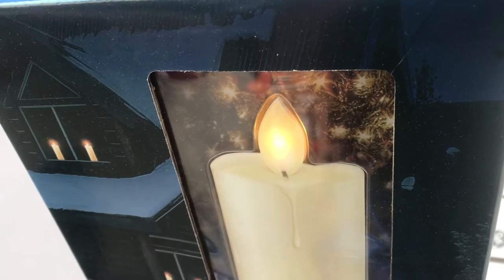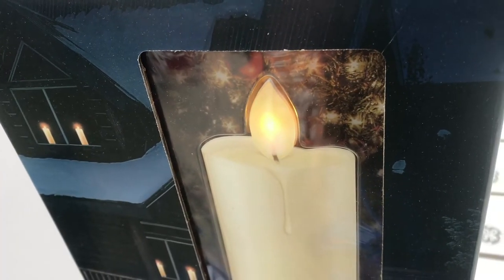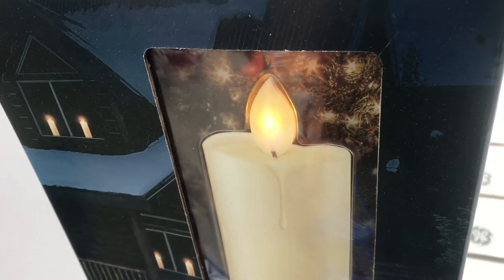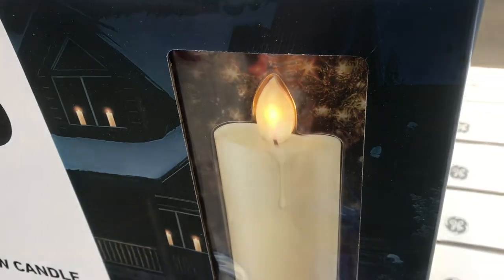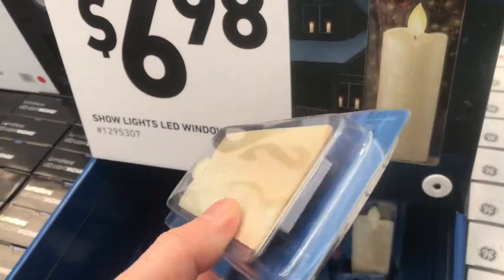lights led window candle 🕯 (show lights)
Interesting concept, the LEDs make it look like a flickering candle light, because it’s thin when you’re all done these things will be easy to store.